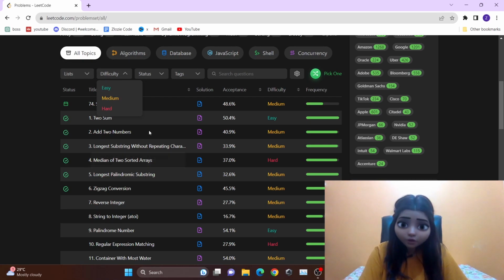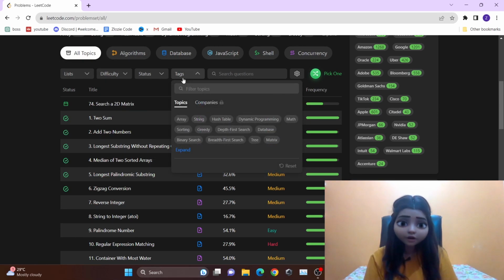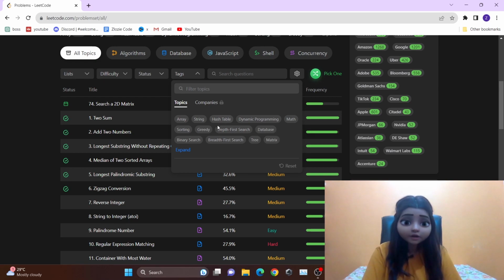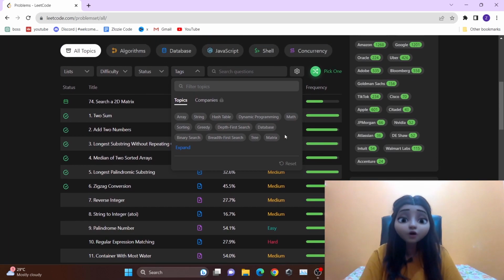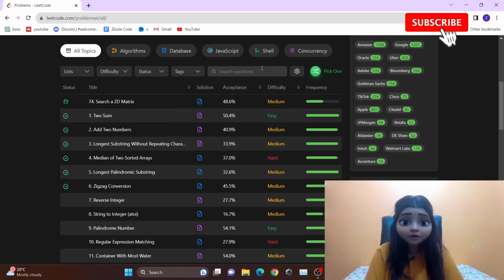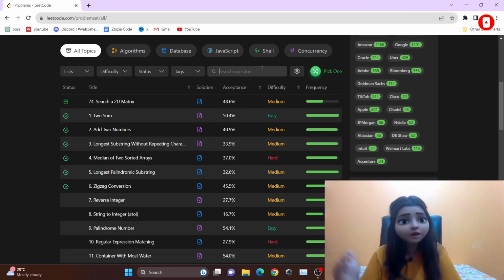🚫Don't use DSA sheets for interviews.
📚 Are you relying on DSA cheat sheets for your interviews? 🤔 Think twice! This video dives into why using DSA sheets might not be the best strategy when preparing for interviews. 📝

In this video, we'll cover:
🚀 The importance of genuine problem-solving skills.
❌ How DSA sheets could hinder your ability to think on your feet.
💡 Tips for enhancing your problem-solving capabilities organically.
🔍 What interviewers really look for in candidates.
✅ Effective alternatives to DSA sheets that lead to better interview performance.
🌟 Real success stories from candidates who ditched the cheat sheets and aced their interviews.

Don't let your interview performance suffer by relying solely on DSA sheets. 📊 Join us to learn how to truly shine in your next interview and showcase your skills authentically! 💪🎉

Zlozie Code